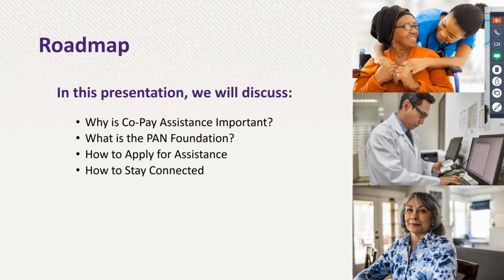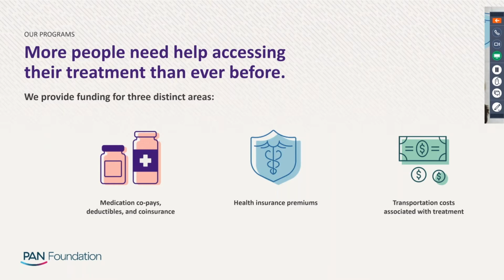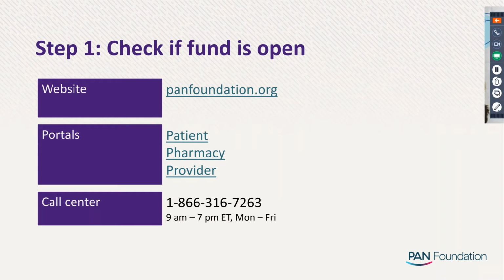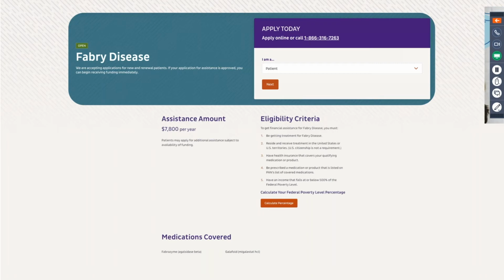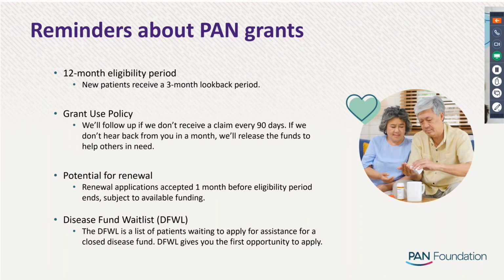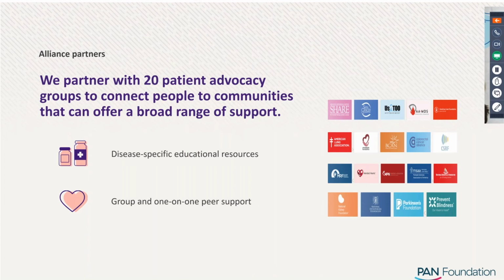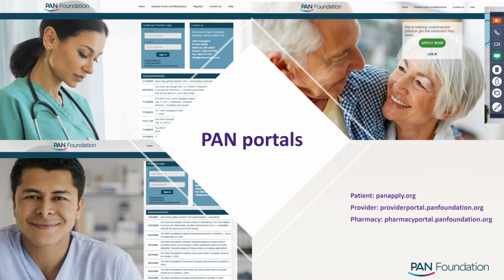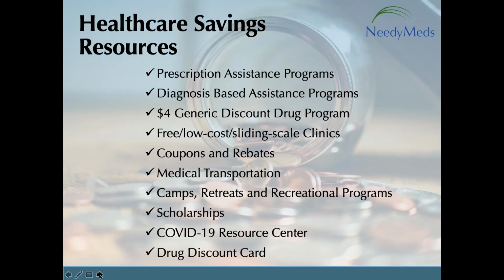The PAN Foundation: Connecting Underinsured Patients with the Treatment They Need (September 2020)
The PAN Foundation is here to help. Learn how underinsured people with life-threatening, chronic and rare diseases can get the medications and treatments they need.

Learn more!